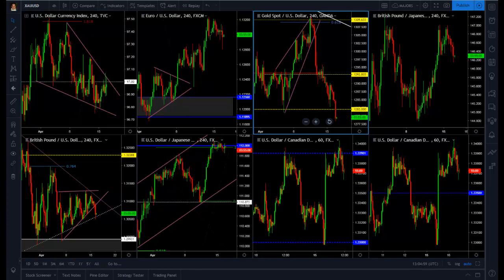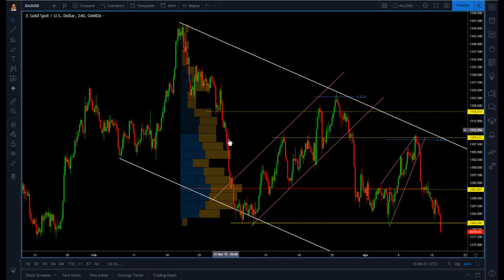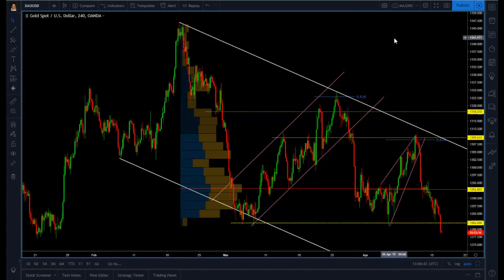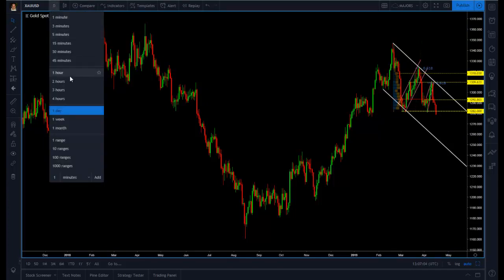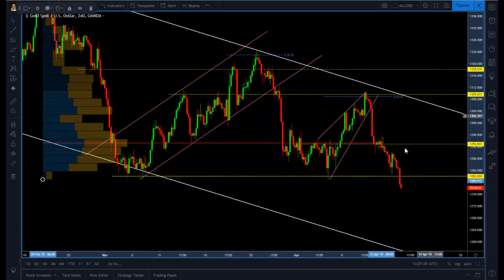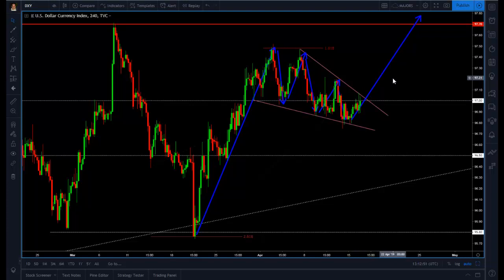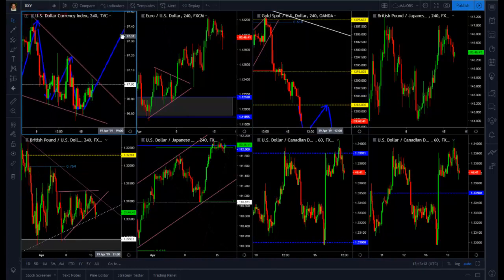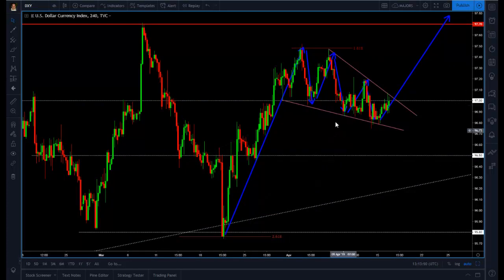Why did Gold crashed at the NY open today? | tradimo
Join me while I explain why gold crashed today at the NY open and what to expect after that.

Want to go premium. Here's a 1-month trial